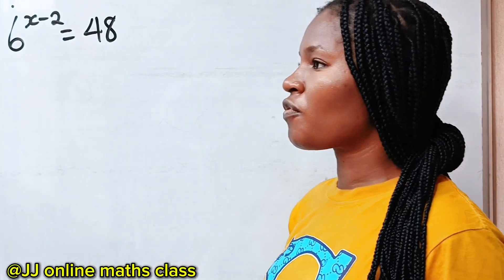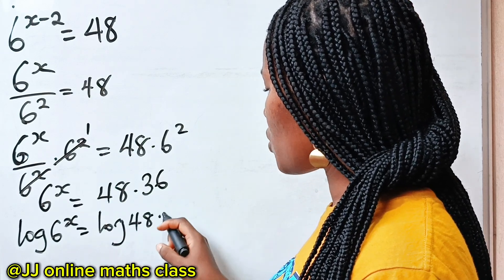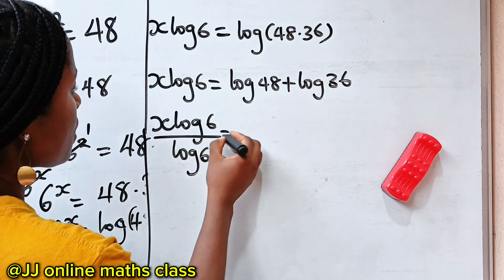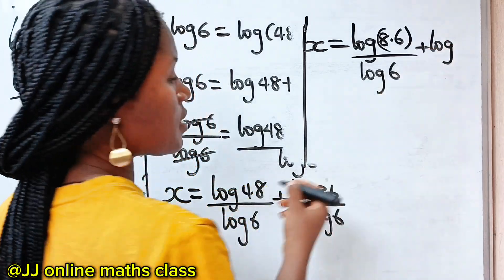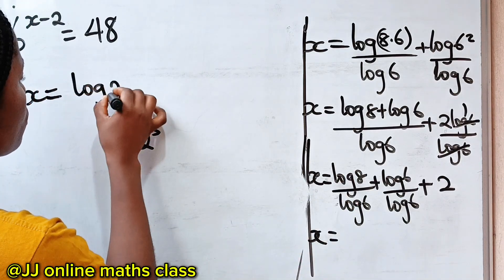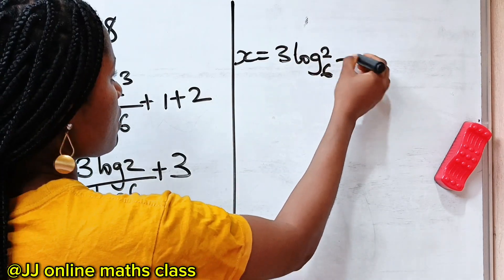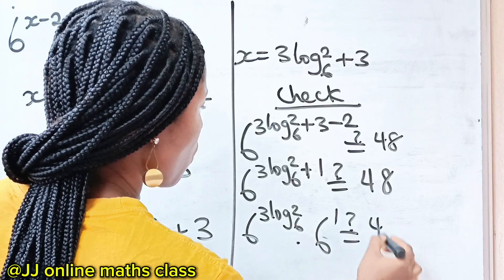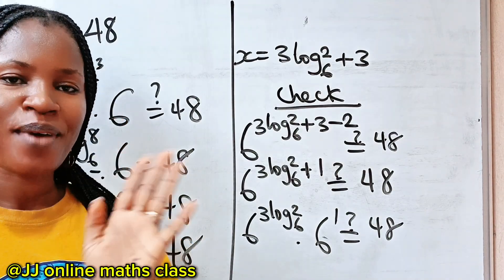Germany| A Nice exponential math question| solve for x| math olympiad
A math olympiad exponential math question solved with the knowledge of laws of indices and exponents and logarithm.